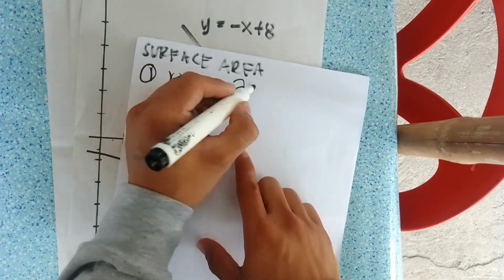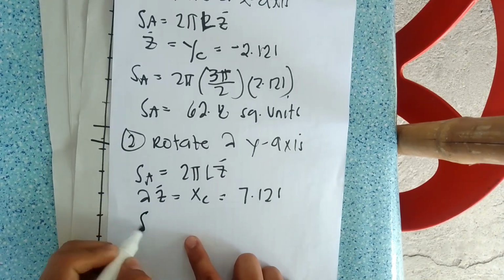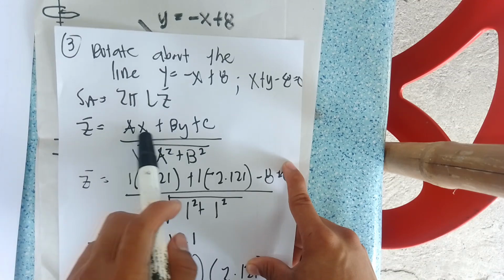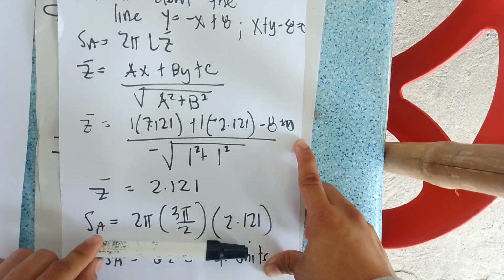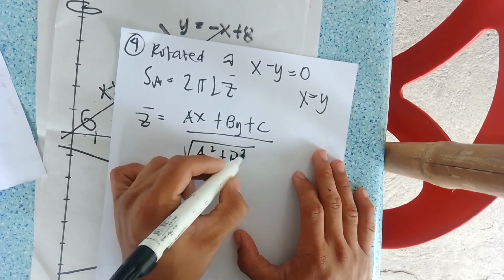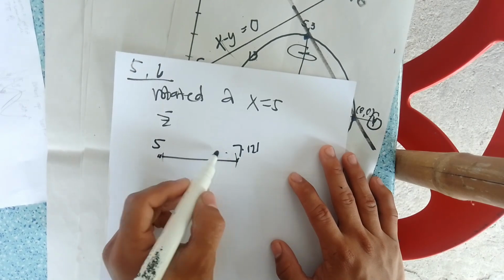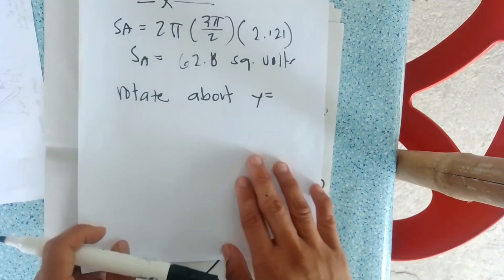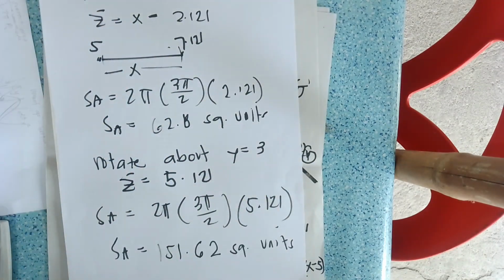Solving for Surface Area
Integral Calculus
BSCE 2A

Solving for Arc Length, centroid and Surface Area

Part 2

- Ceddy